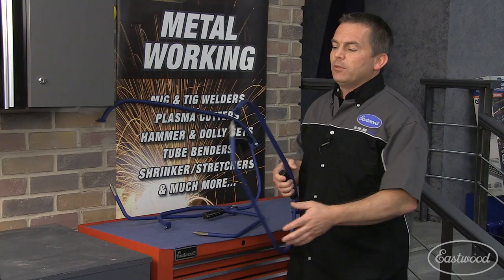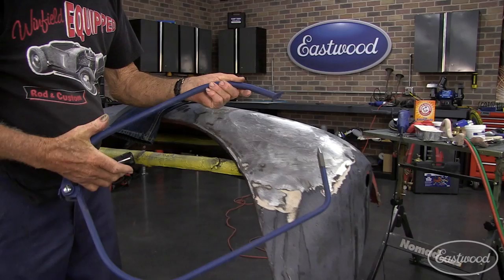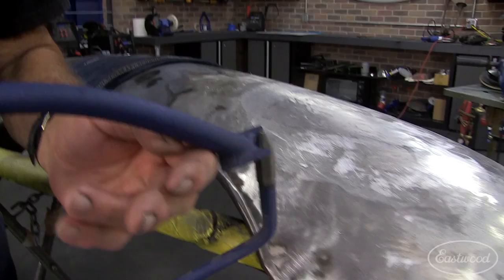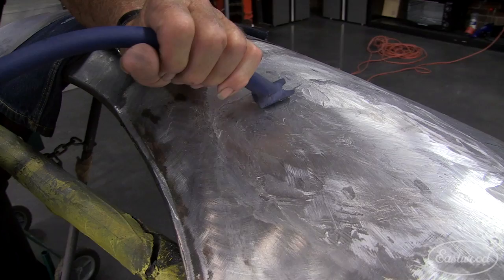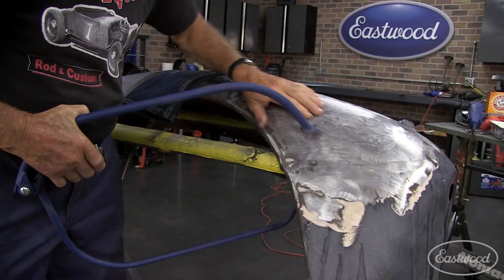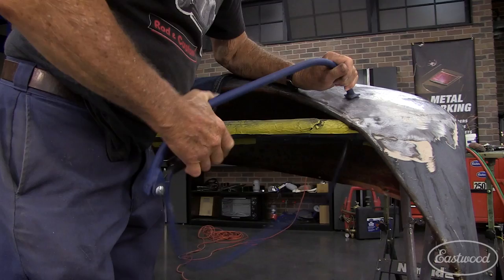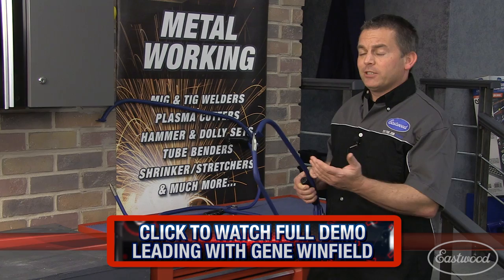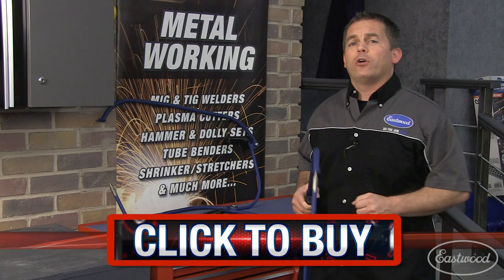Repair Dents in Hard To Reach Places - Gene Winfield & Bullseye Picks from Eastwood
Bull's Eye Pick Set is highly practical for restoration projects because it helps you repair dings in hard-to-reach areas.

Bullseye Pick Set Of Three
Item #31000

Use a Bull's Eye Pick to straighten metal in blind areas quickly and accurately...set includes all 3 sizes Originally designed for collision shops, this 3-Pc. Bull's Eye Pick Set is also highly practical for restoration projects because it helps you repair dings in hard-to-reach areas.
15", 20" and 30" throat depths
Faster than hammer-and-dolly for hard-to-reach spots
Spring-loaded handle lets you strike a repetitive series of accurate, light blows